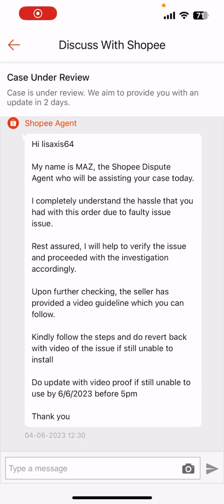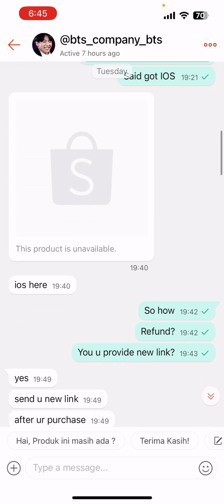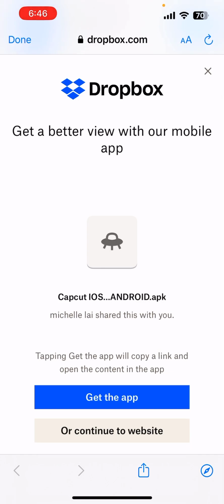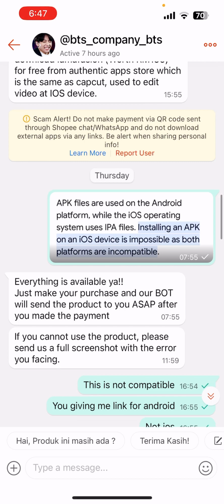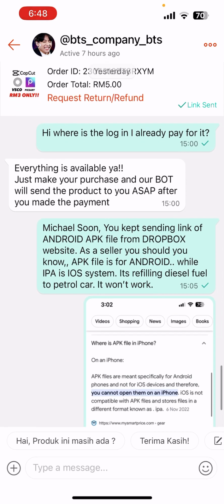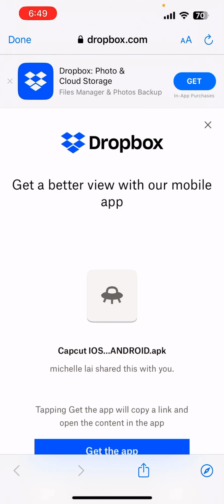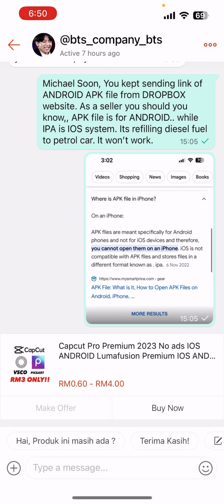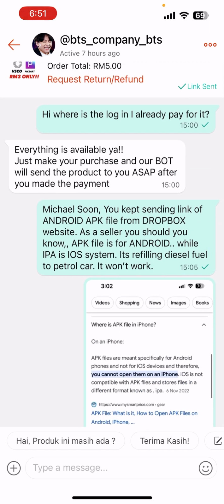Dispute of incomplete service by seller.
This video is made as per request made by MAZ shopee agent wants a proof of a service that failed to complete by a seller no other. I cannot upload to the chat privately due to the large file size.